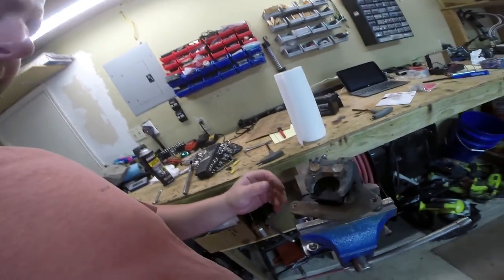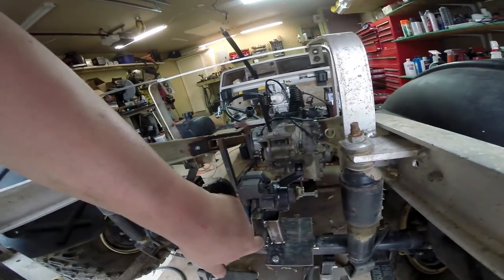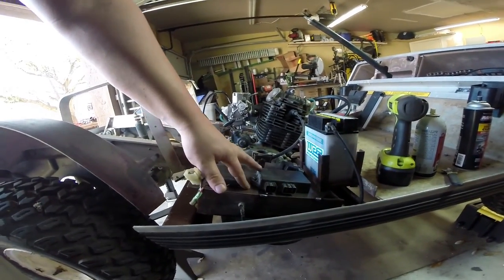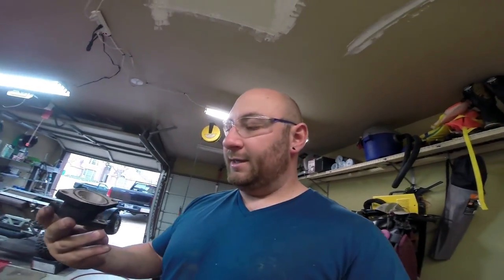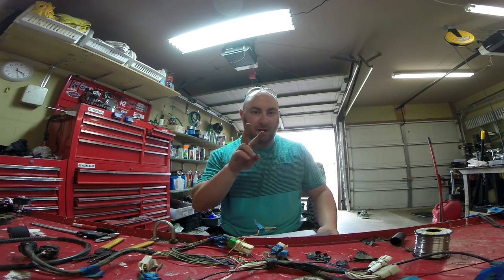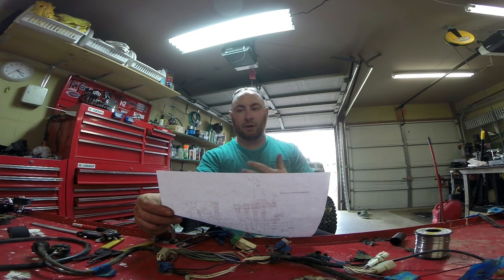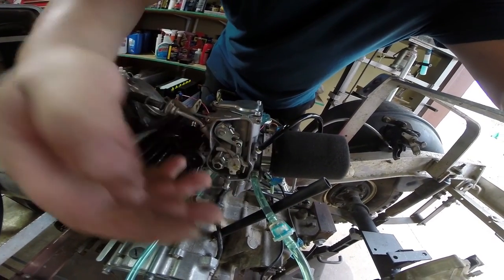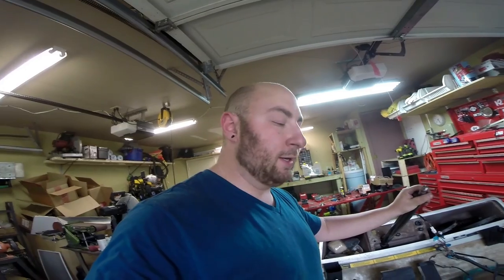MaksWerks Garage - Gas Engine Golf Cart Project - Part 6